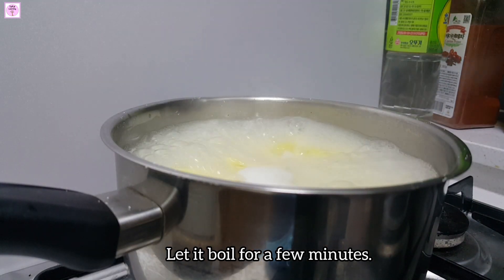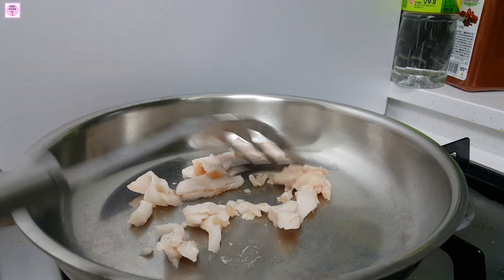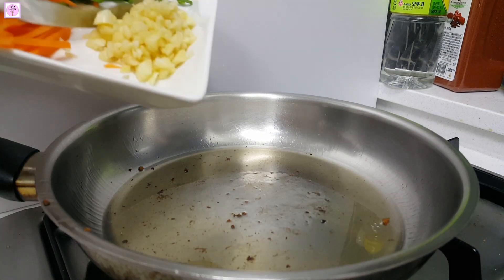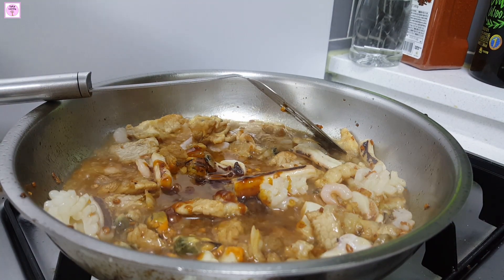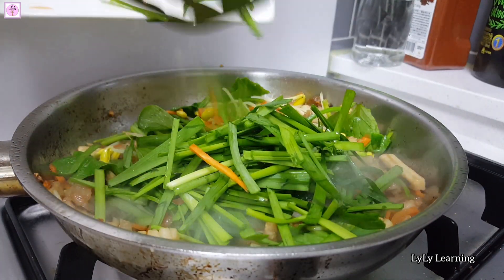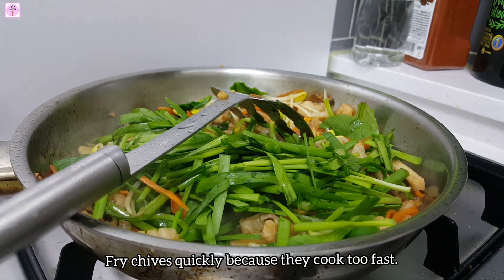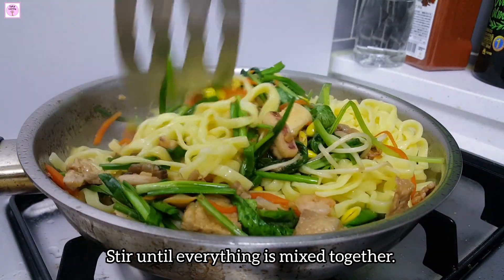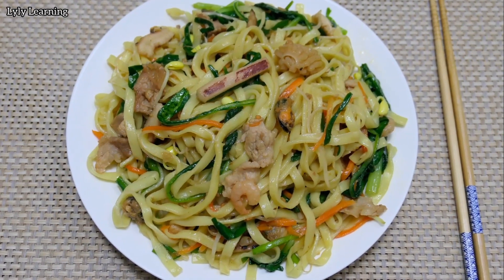មីឆា Stir Fried Yellow Noodles Recipe.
របៀបធ្វេីឆាមីគ្រឿងសមុទ្រ​/How To Make Stir Fried Yellow Noodles.